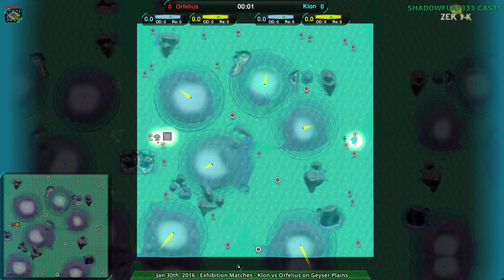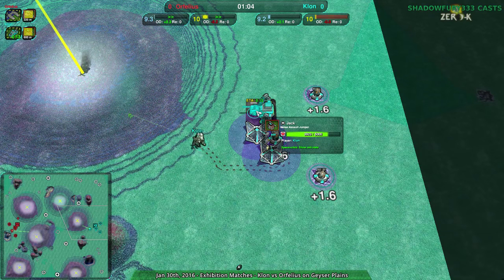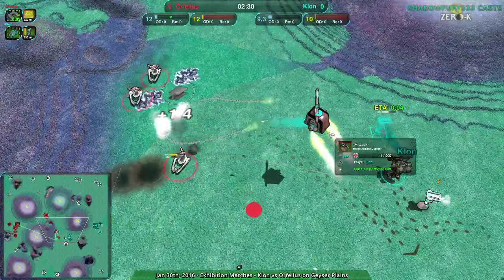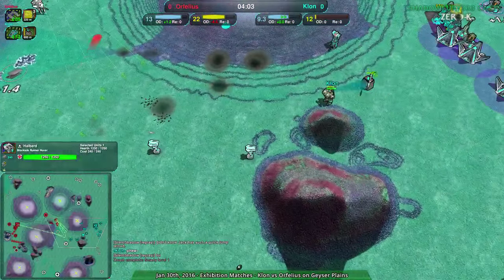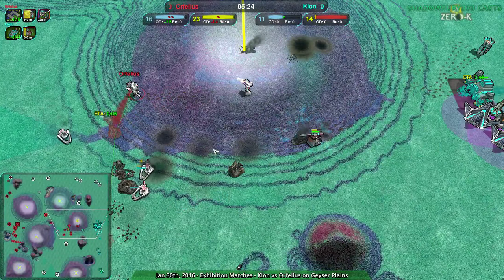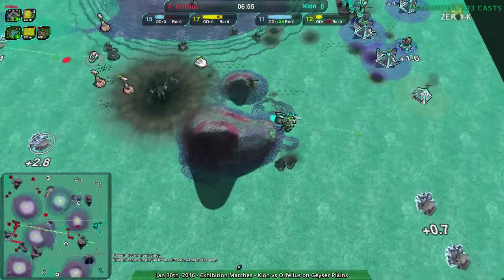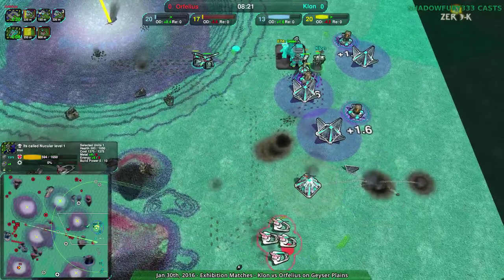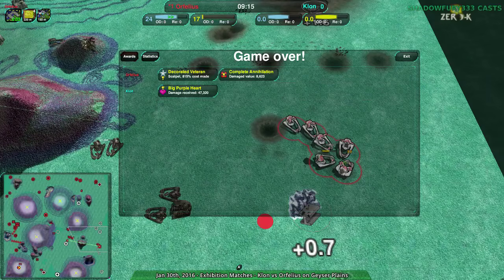2016/01/30: Klon(J) vs Orfelius(Hov) on Geyser Plains - Zero-K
How to rush and counter-rush and keep the commentator on their toes.

Klon(Jumpbots) vs Orfelius(Hovercraft)
Map: Geyser Plains TNM04 v3